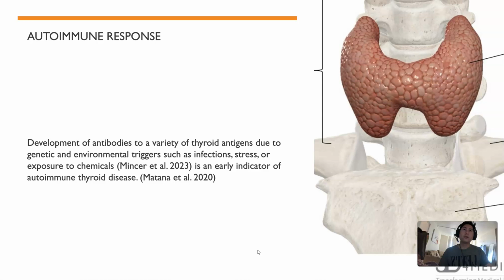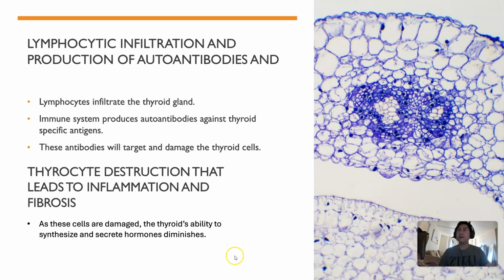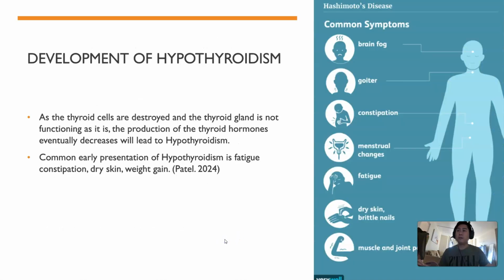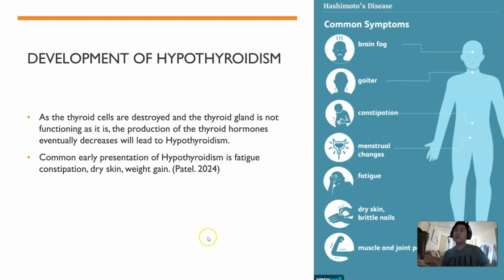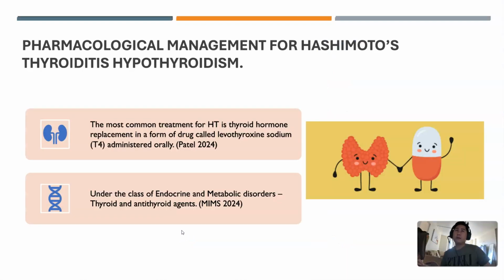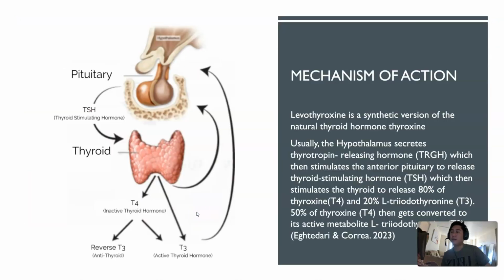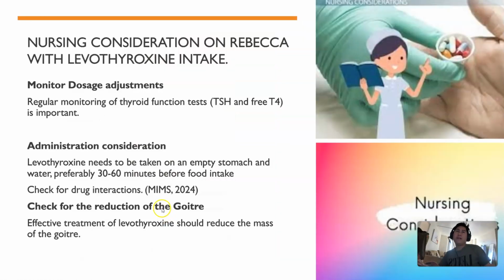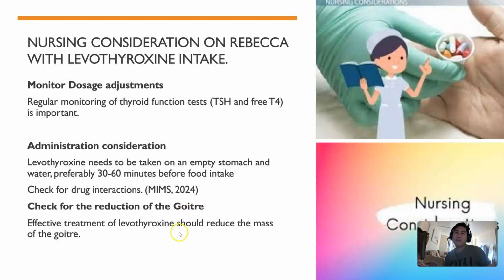Pathophysiology of Hashimoto's Thyroiditis and Pharmacological Management of Levothyroxine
Short discussion on the Pathophysiology of Hashimoto's Thyroiditis and Pharmacological Management of Levothyroxine.